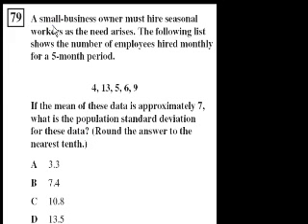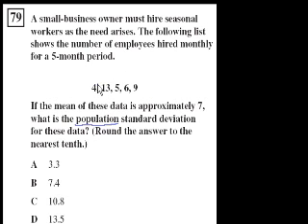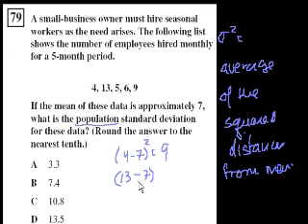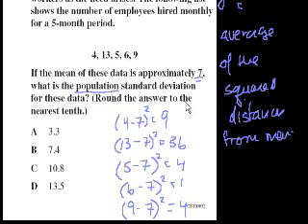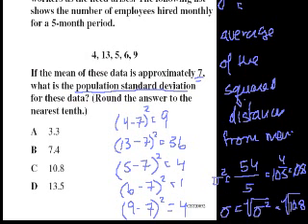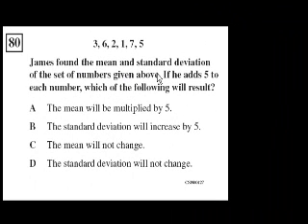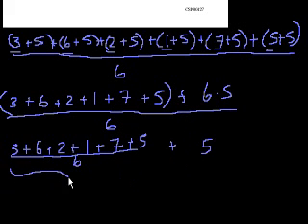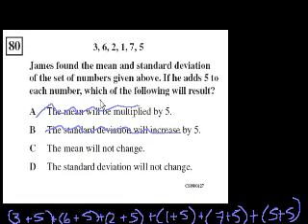Algebra II: Mean and Standard Deviation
79-80, mean and standard deviation